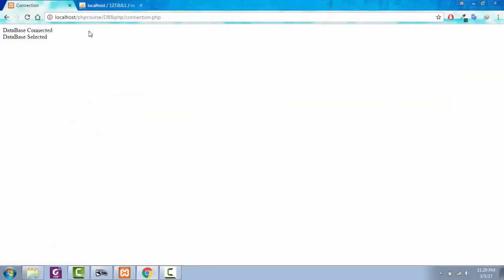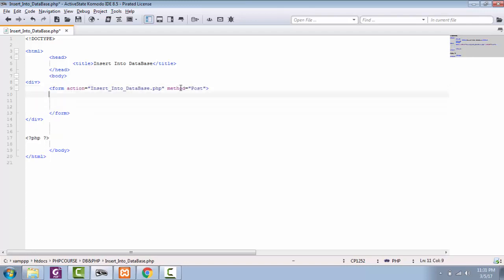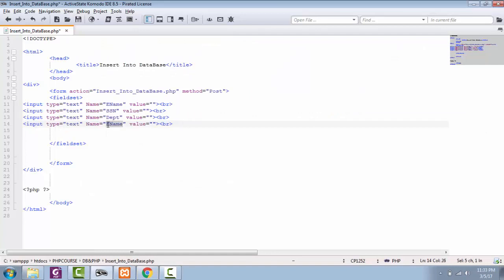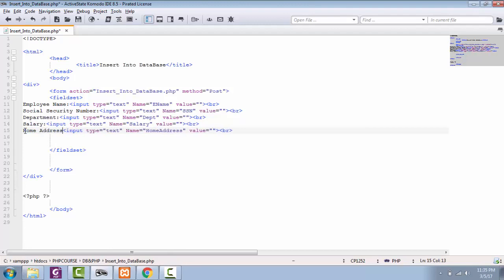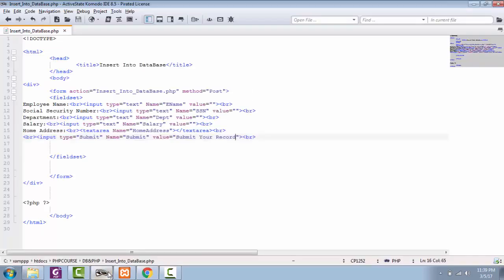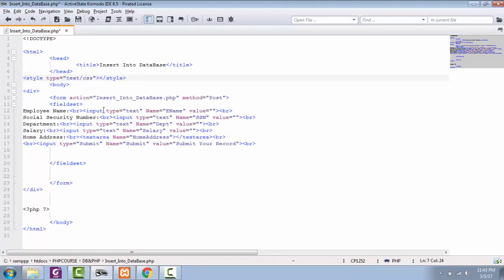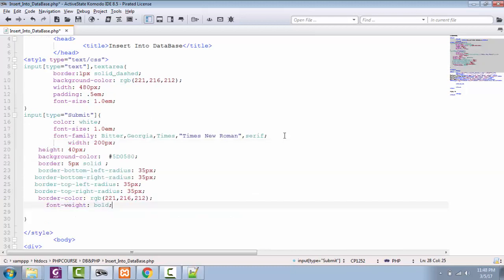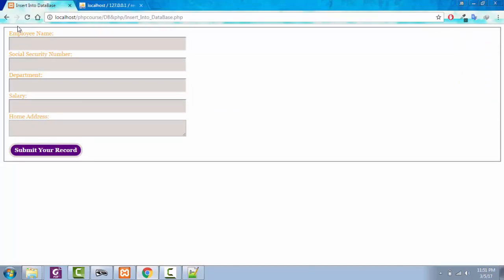9. Empl. Mana. CRUD App. (52-56)(3)